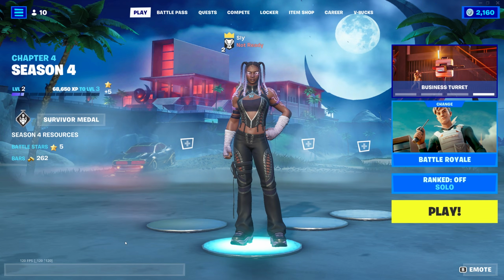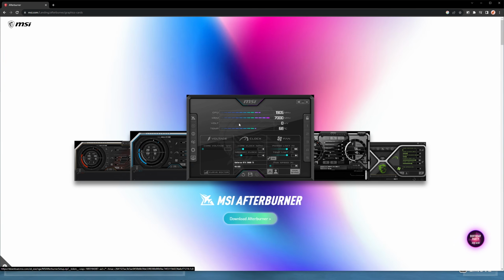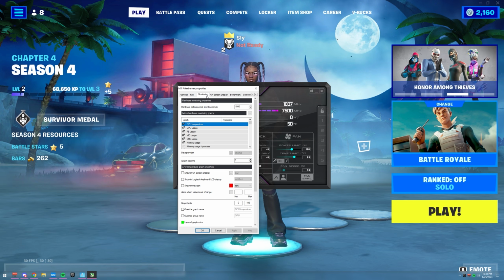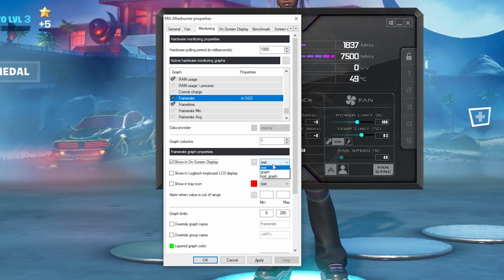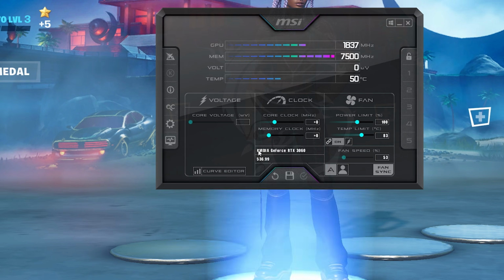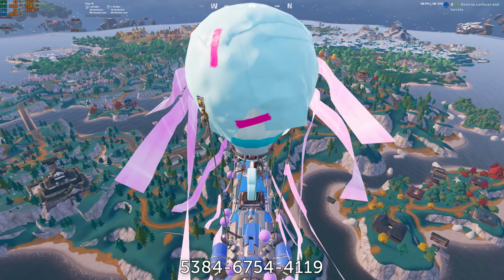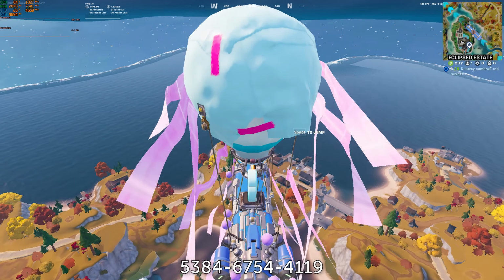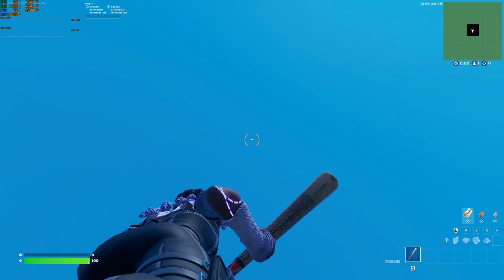How to Find YOUR Best Fortnite Settings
Optimal Fortnite Settings are no longer the same for everyone. Learn how to find the best settings for your setup.